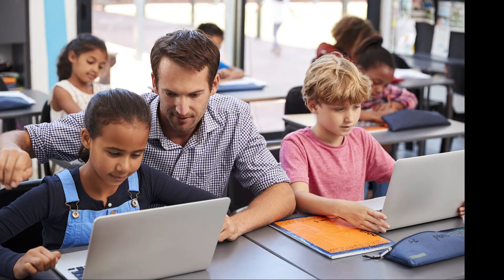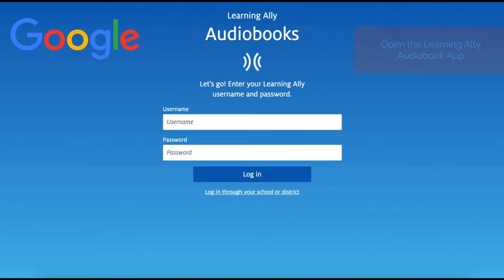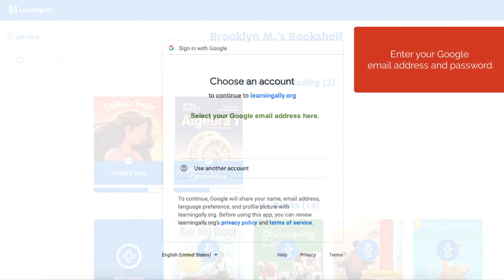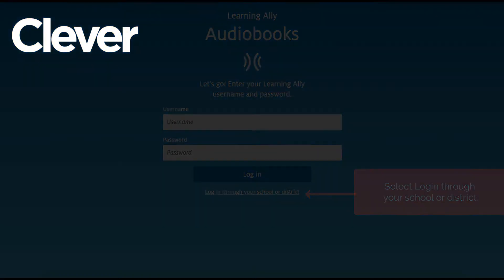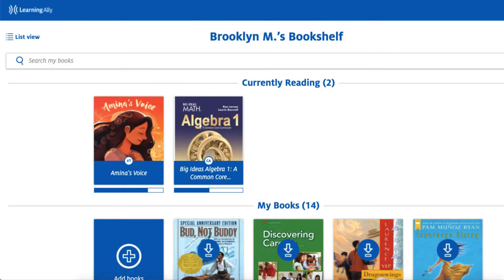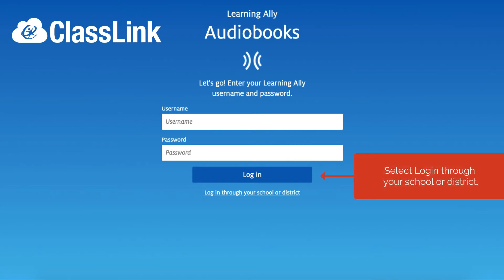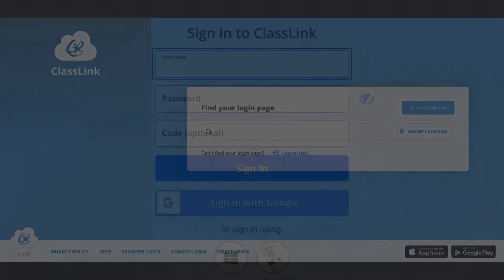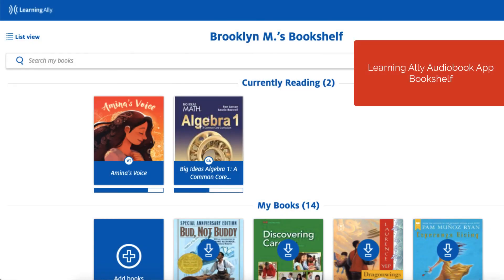Log Into the Learning Ally Audiobook Solution Through Single Sign-On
This instructional video explains how educators or students can access the Learning Ally Audiobook Solution audiobook app through Google, Clever or ClassLink Single Sign-On.